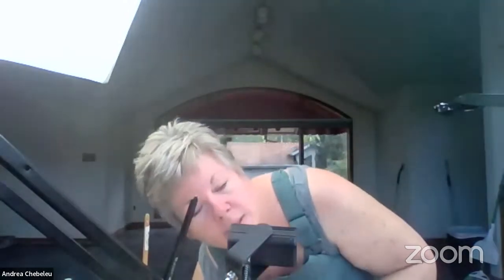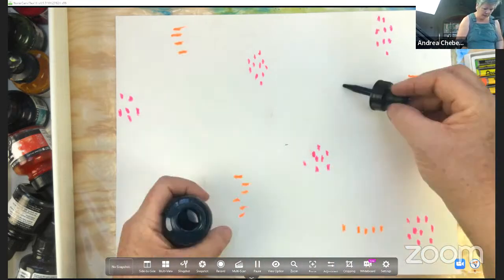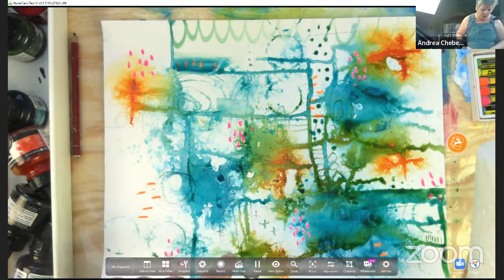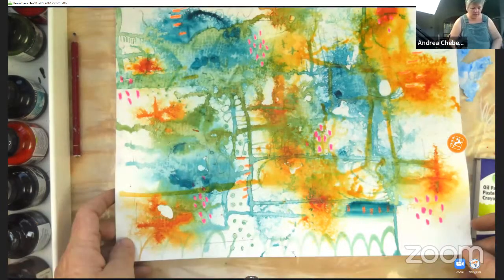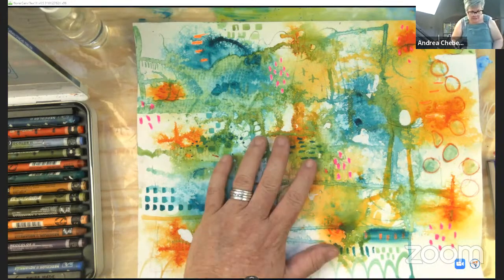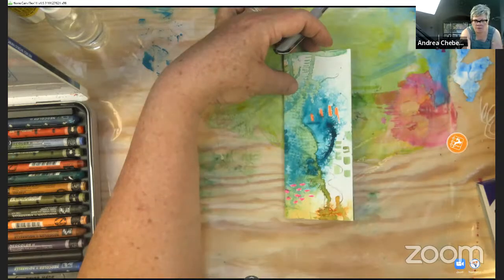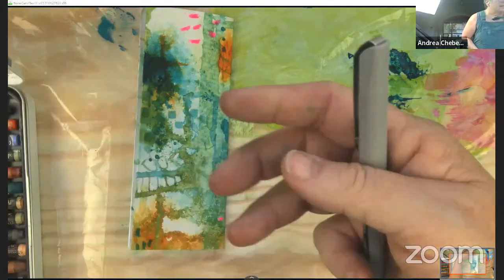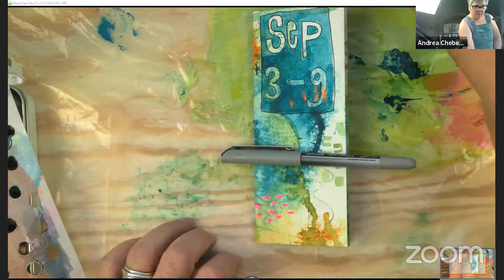Watch.Learn.Play. Lab 09.01.23